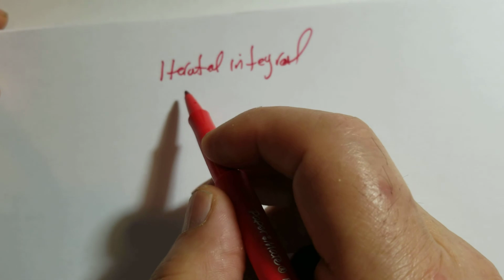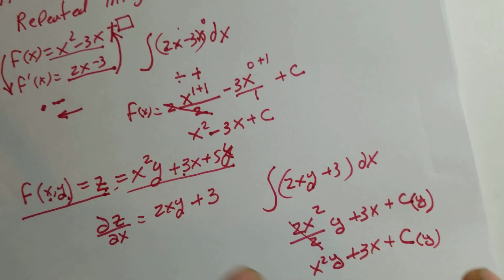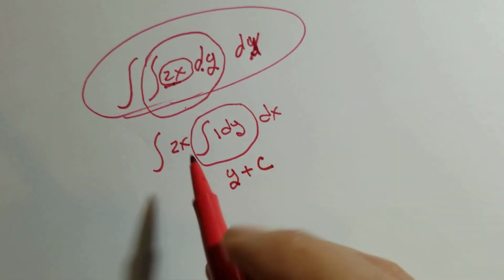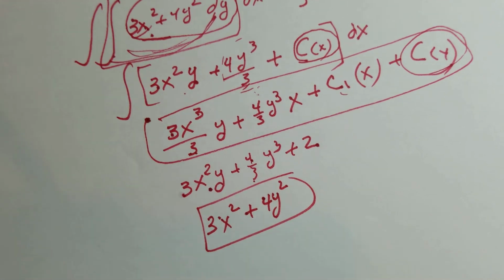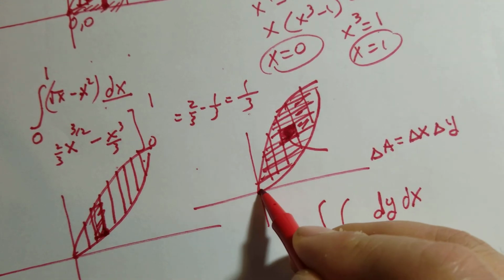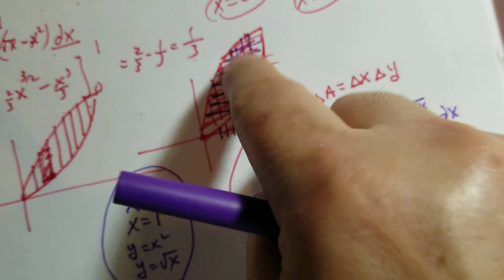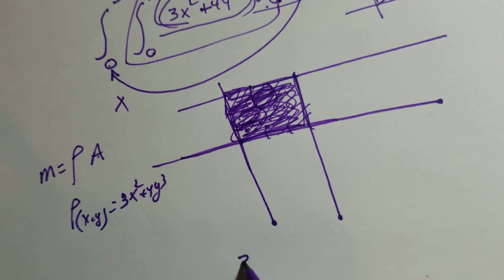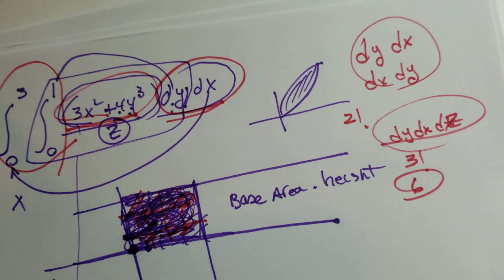Iterated Integral- Double Integral - Professor Mohammad Ganjizadeh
Using double integral to find Area of a region, mass of a laminar plane , and volume of a surface